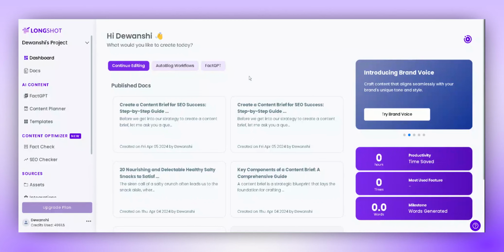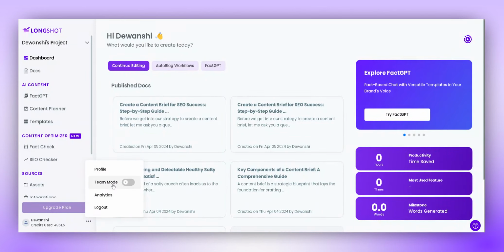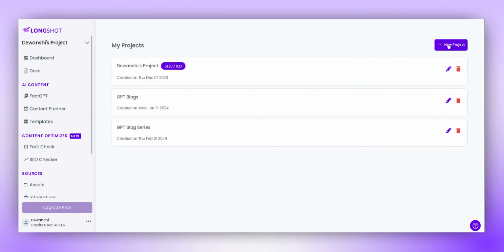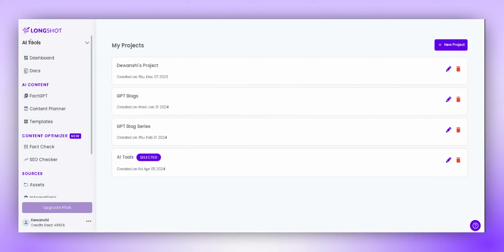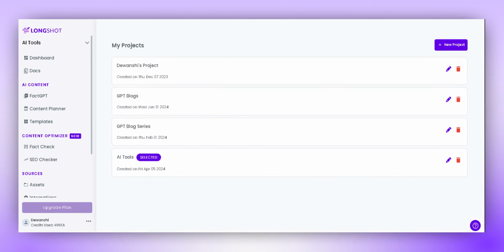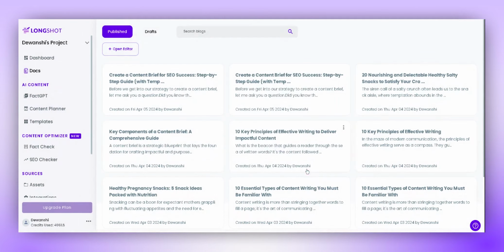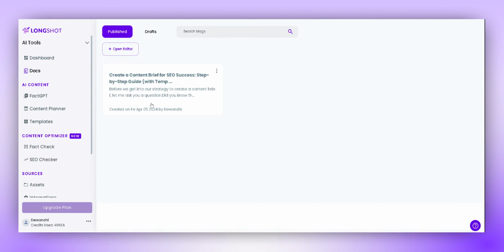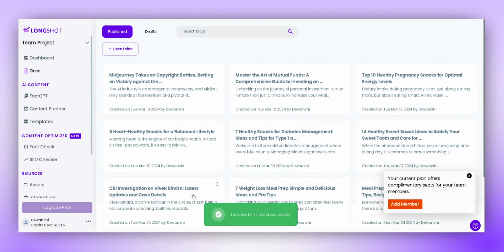Manage Projects in LongShot AI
For content creators, marketers, and teams, organization is key to a smooth and productive workflow. LongShot AI understands this, offering intuitive and powerful tools to manage your folders and projects with ease. Say goodbye to clutter and hello to efficiency with our step-by-step guide on managing folders and projects within LongShot AI.

What You'll Learn:

Getting Started with Folder Management: An introduction to the folder and project organization capabilities in LongShot AI, designed to streamline your content creation process.
Creating and Naming Folders: Step-by-step instructions on how to set up new folders, tailor them to your project needs, and organize your workspace for optimal efficiency.
Organizing Projects: Tips and tricks for managing projects within folders, including sorting, accessing, and modifying content, to enhance your productivity.
Collaboration and Sharing: Learn how to share folders and collaborate on projects with team members directly within LongShot AI, ensuring seamless teamwork and content development.

Why LongShot AI?

With LongShot AI’s folder management features, you’re not just organizing content; you’re setting the stage for more effective collaboration, smoother workflows, and enhanced creativity. Our platform is built with the understanding that great content starts with great organization. Embrace the power of structured content creation and make your ideas come to life more efficiently than ever.

Found this guide useful? Show your support by giving it a thumbs up, sharing it with others, and subscribing to our channel for more practical tutorials on leveraging LongShot AI for your content creation needs.

Have any questions or feedback about organizing your projects in LongShot AI? We’d love to hear from you!